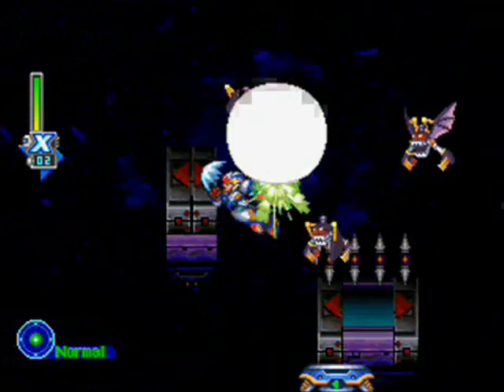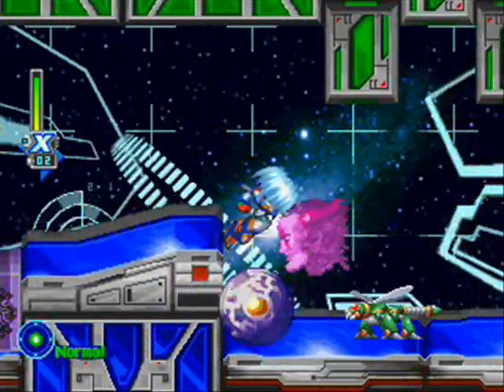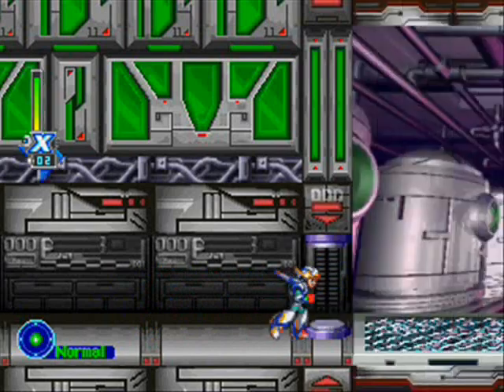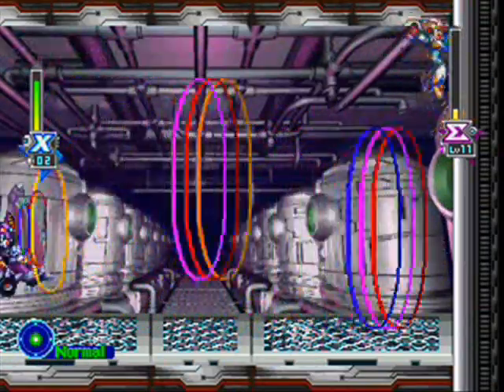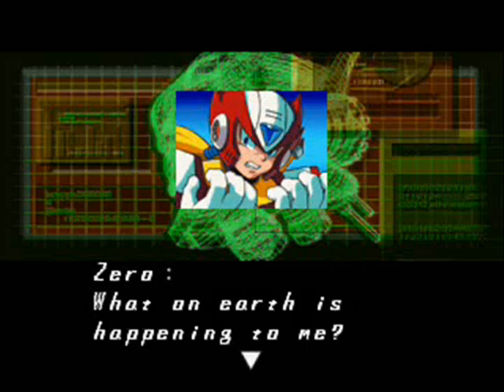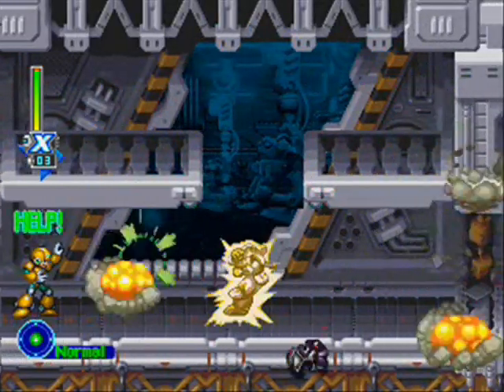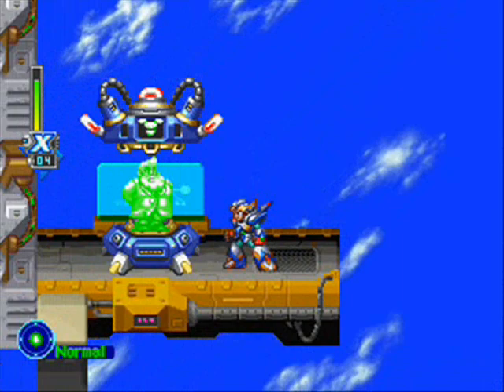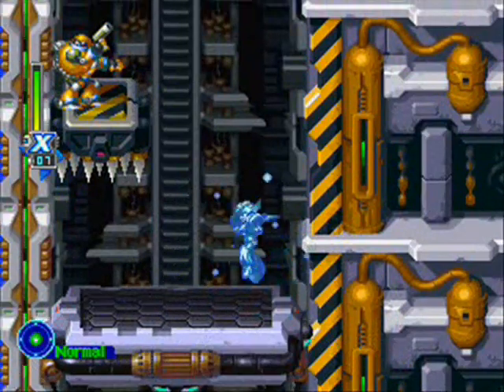Let's Play Mega Man X5! (Part 6)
Dark Dizzy's a rip off of Shade Man. So I killed him. Then I pay a visit to the Skiver and have fond flashbacks of my encounter with Repliforce.